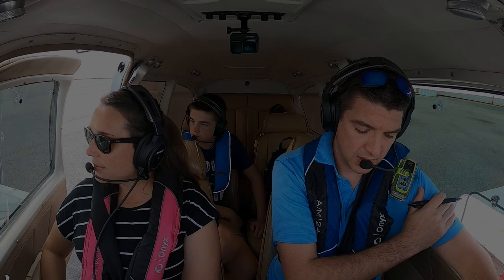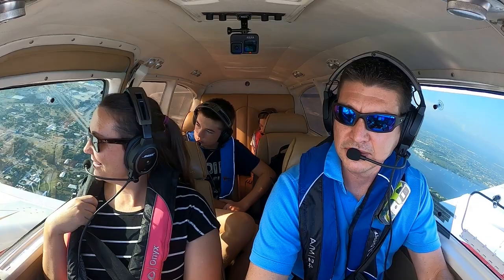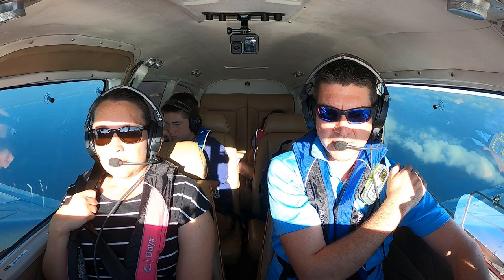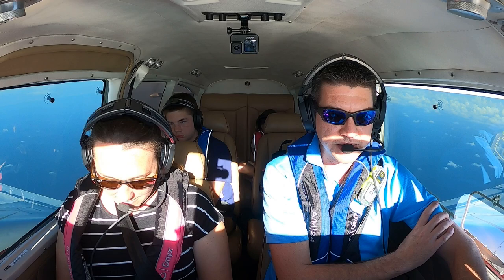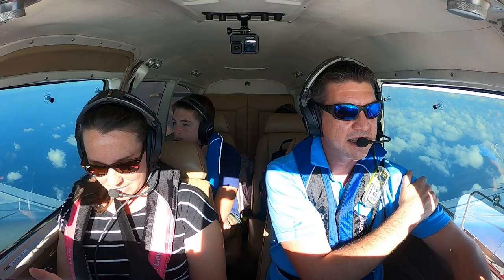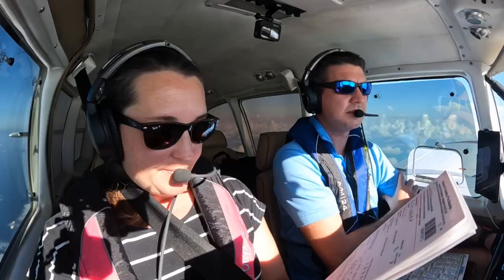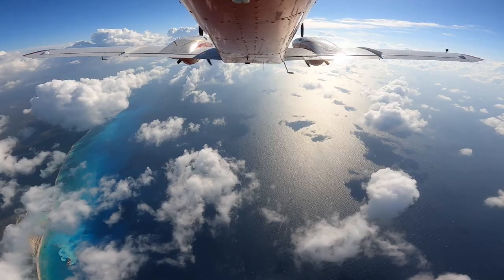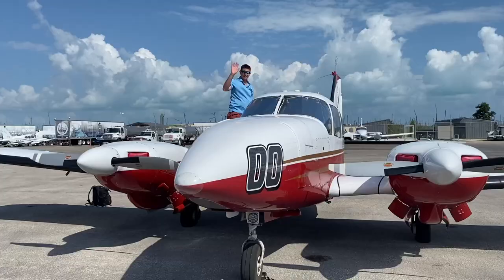BAHAMAS BOUND - EPISODE 6 - FLYING TO MARSH HARBOUR, THE ABACOS (MYAM) FROM STUART, FL (KSUA)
With a stunning flight over the southern coast of Grand Bahama and it's various southeastern cays, today we are adding our third Bahamian Island to our growing list! In today's video, we are flying to Marsh Harbour - Leonard M. Thompson International Airport (MYAM) on Great Abaco Island. We hope you enjoy this trip to one of the wonderful out islands of the Bahamas!

We LOVE comments, greatly appreciate your views, and if you have any suggestions for the channel, we always look forward to reading your input.

RUNNING LIST OF COMPLETED BAHAMIAN AIRPORTS OF ENTRY IN OUR BAHAMAS SERIES:
1 - West End, Grand Bahama (MYGW)
2 - Stella Maris, Long Island (MYLS)
3 - Marsh Harbour, Great Abaco (MYAM)

RUNNING LIST OF COMPLETED STATES IN OUR 50 STATE CHALLENGE:
1 - Florida
2 - Georgia
3 - South Carolina
4 - Alabama
5 - Louisiana
6 - Texas
7 - Mississippi
8 - Tennessee
9 - Wisconsin
10 - Illinois
11 - Kentucky
12 - Ohio
13 - New York
14 - Virginia
15 - North Carolina
16 - Pennsylvania

RUNNING LIST OF SEC SCHOOLS WHERE WE HAVE COMPLETED A SKYWRITTEN GEORGIA "G":
1 - University of Florida
2 - University of Georgia
3 - University of Alabama

Aircraft is a 1979 Turbo Piper Aztec - Model F (N2441M).